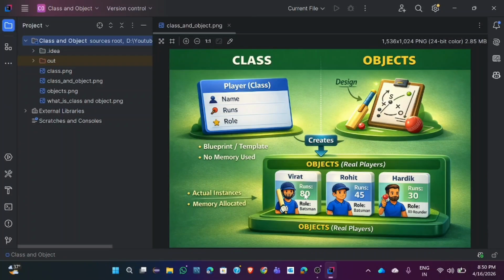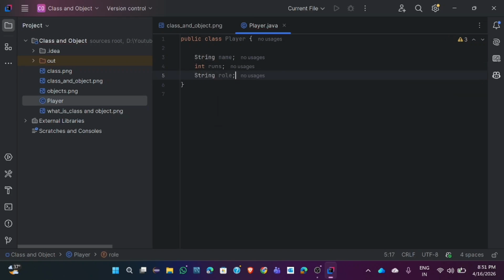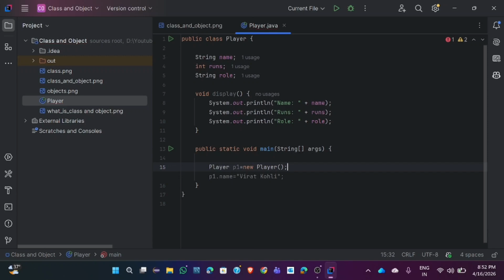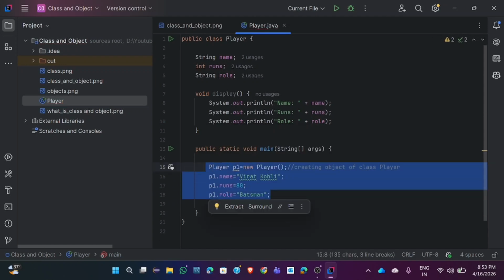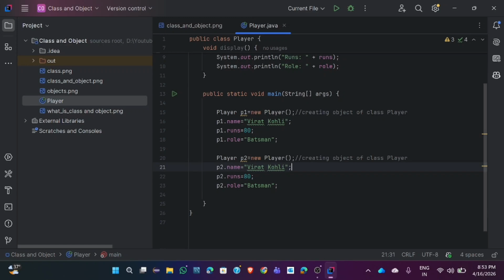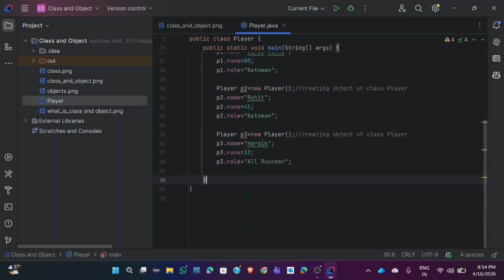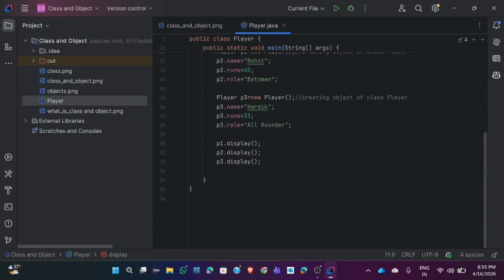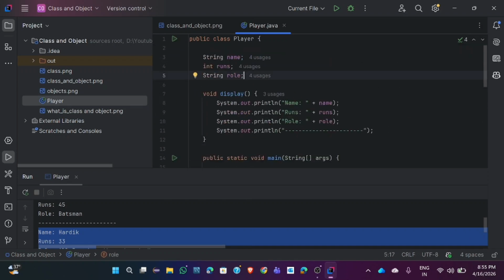Class & Object in Java Explained with Code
In this video, we learn how to implement Class and Object in Java using a simple and practical example.

In the previous video, we explained the concept of class and object. Now, in this video, we focus on how to implement them using Java code.

This video is perfect for beginners who want to understand Java OOP clearly with examples.